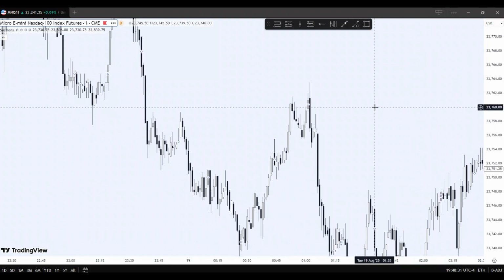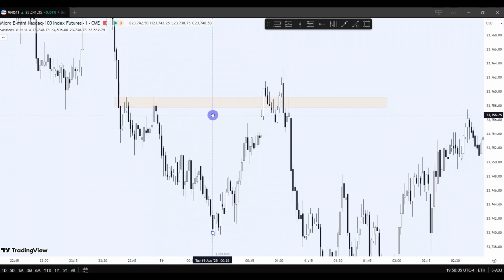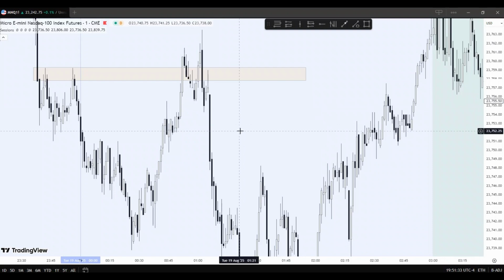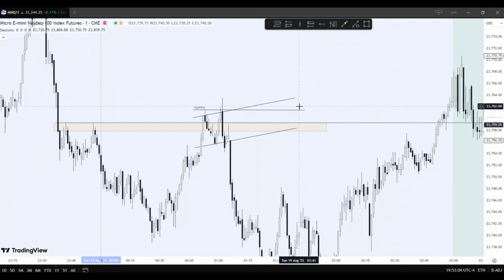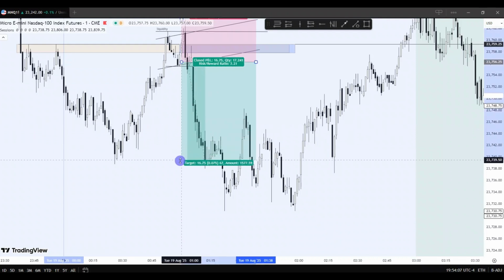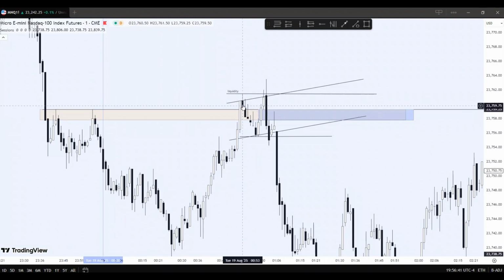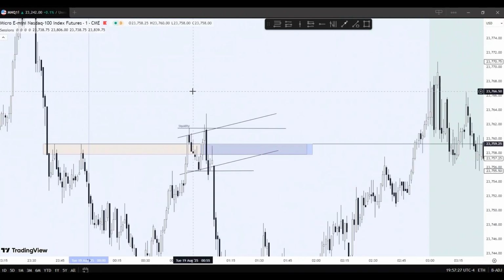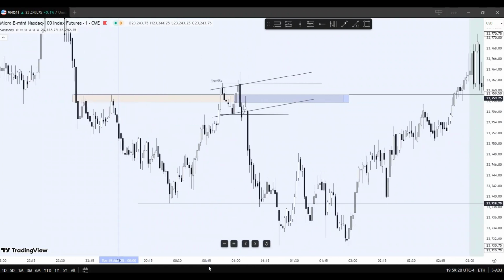1-Minute Mastery: Sniping NASDAQ E-minis Like a Pro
Step into the fast lane of futures trading with this high-impact 1-minute NASDAQ E-mini setup. Designed for traders who move with precision and purpose, this lesson breaks down how to spot momentum shifts, time entries with sniper accuracy, and manage risk like a pro—all in under 60 seconds. Whether you're scalping for quick gains or building consistency in volatile markets, this setup is your blueprint for speed, strategy, and legacy-building execution.
This content is for educational and informational purposes only. It does not constitute financial advice, investment recommendations, or trading signals. Trading futures involves substantial risk and is not suitable for all investors. Past performance is not indicative of future results. Always do your own research, consult with a licensed financial advisor, and trade responsibly.
By engaging with this material, you acknowledge that any decisions made based on this content are your own, and you accept full responsibility for your trading outcomes.